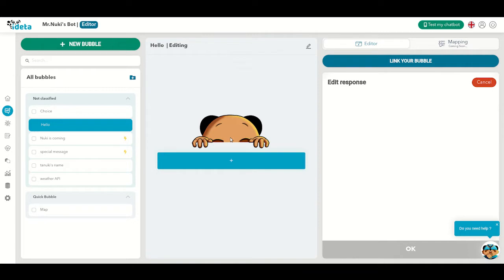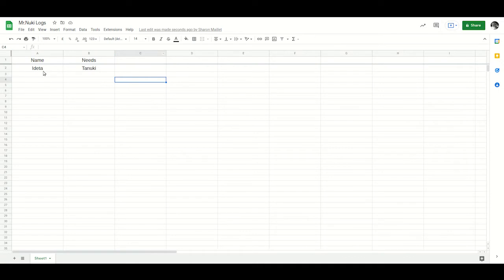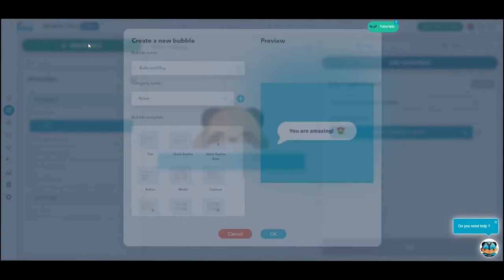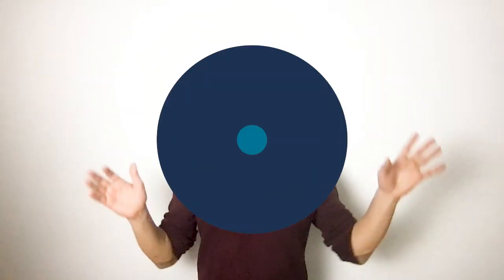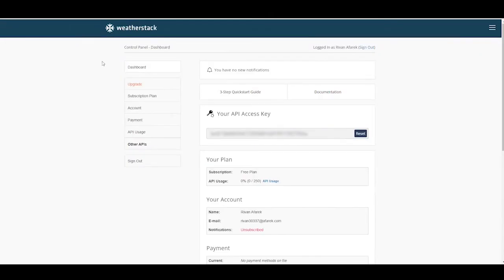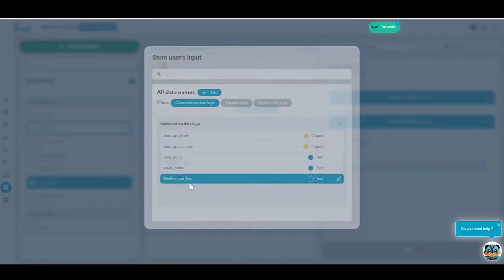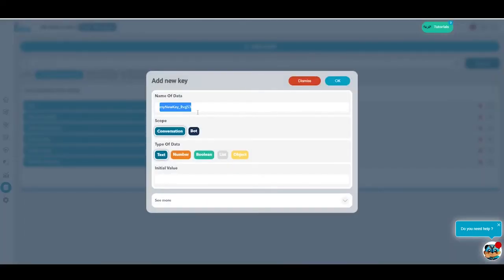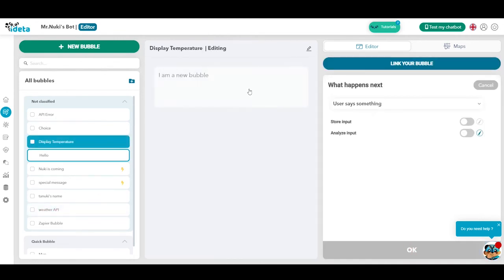Day 5 - Zapier, Native Integration & APIs